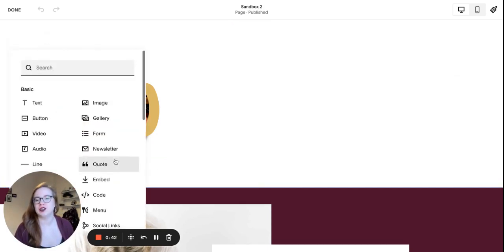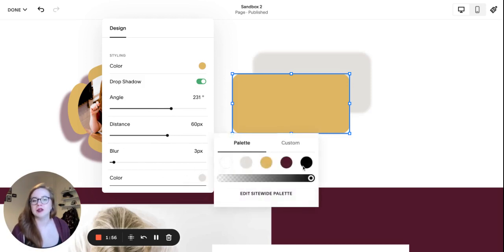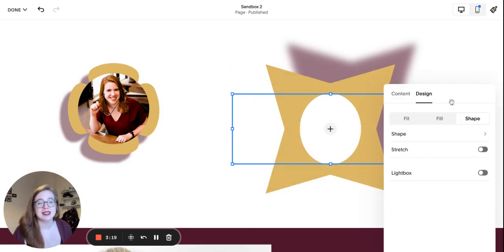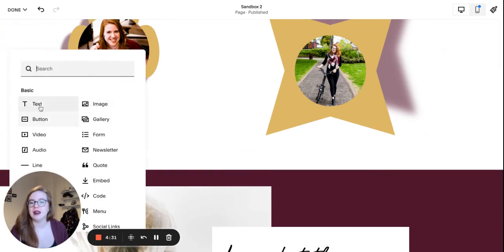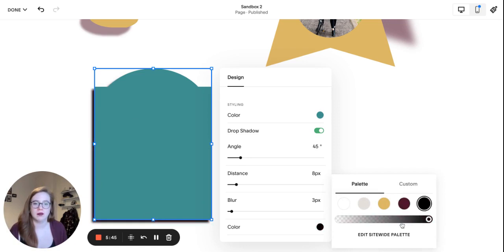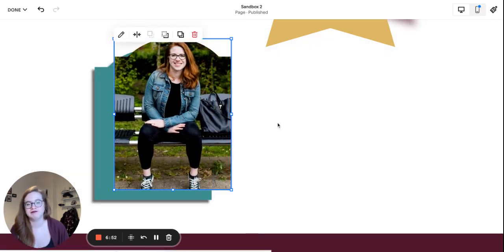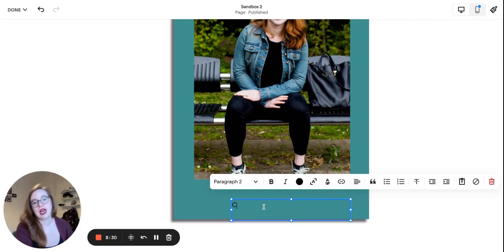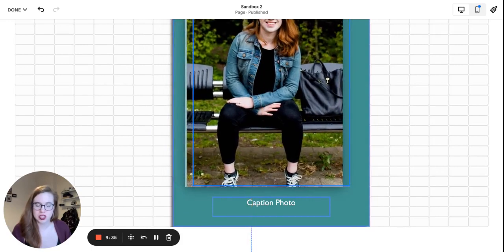Using and Customizing Squarespace's New 'Shapes' Block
Today I'm going to be sharing with you how to use the new fun shape block in Squarespace.

Intro: (0:00)
Click on "Add Block": (0:33)
You can change the design of the block : (0:55)
You can make changes in your palette: (4:33)
Adjusting the blocks to fit your screen: (09:08)
You can enhance your background colours and move your forms: (10:33)